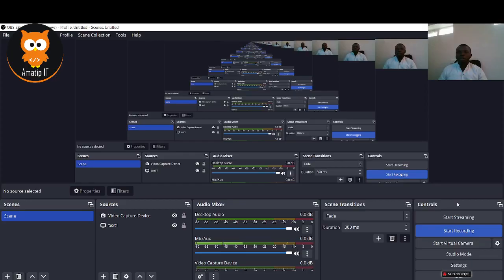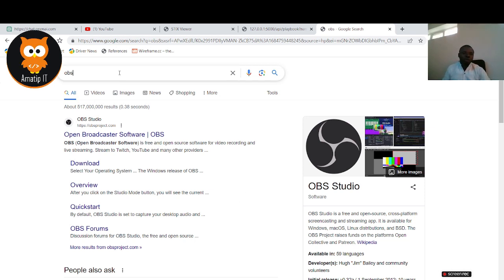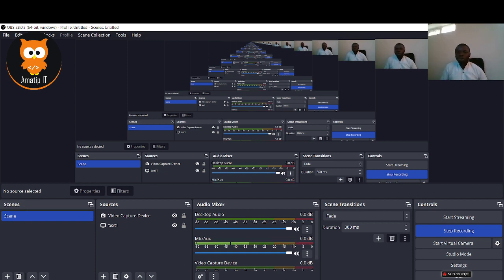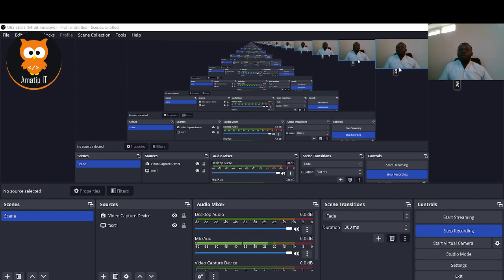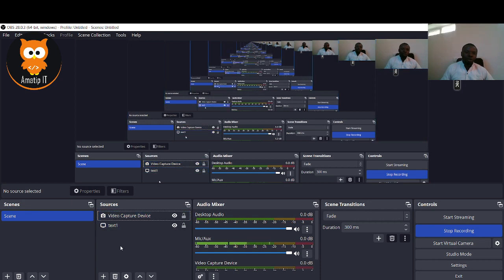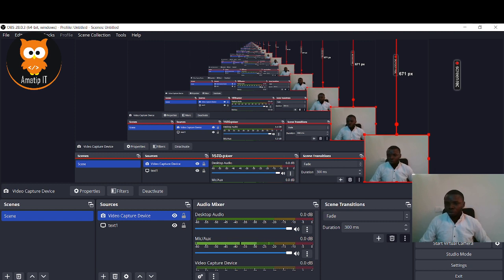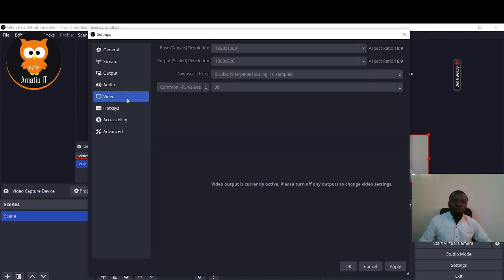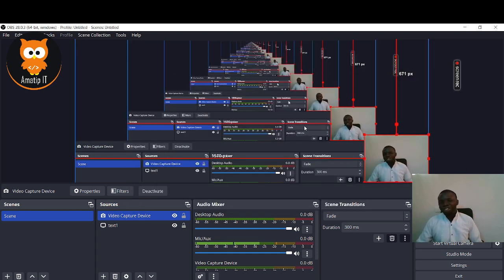BEST FREE COMPUTER SCREEN RECORDER SOFTWARE | LIKE A PREMIUM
Welcome to my latest video tutorial: "Master OBS Screen Recorder: An In-Depth Guide!" In this comprehensive guide, I'll show you everything you need to know to get started with the OBS screen recorder. Whether you're a complete beginner or you've got some experience, there's something in here for everyone.

In this tutorial, I cover a range of topics, starting with the basics of downloading and installing OBS Studio. We'll then dive into setting up your first screen capture, adjusting settings to suit your needs, and fine-tuning audio and video quality for optimal recording.

Whether you're a gamer, a content creator, a teacher, or anyone who wants to share their screen activities, this video will help you make the most out of OBS screen recorder.

If you have any questions or suggestions for future videos, please leave them in the comments below.